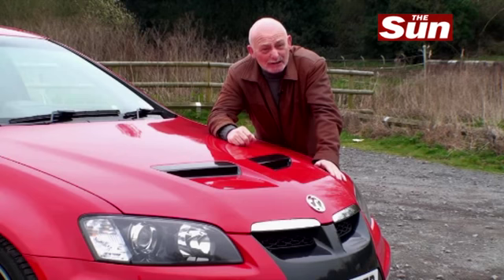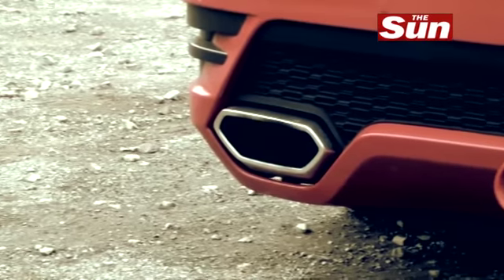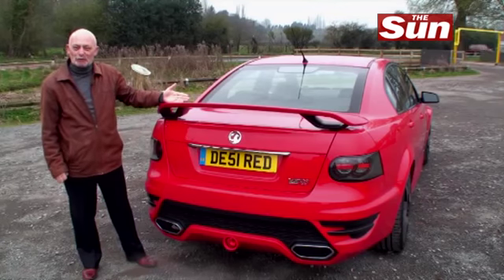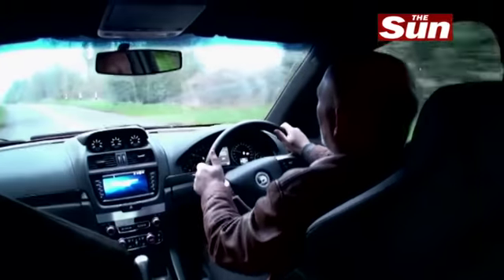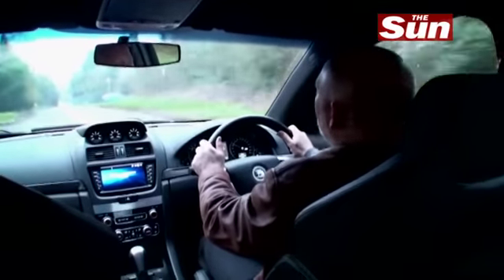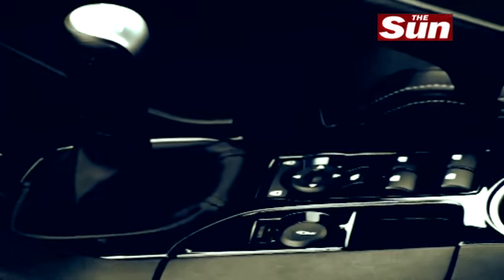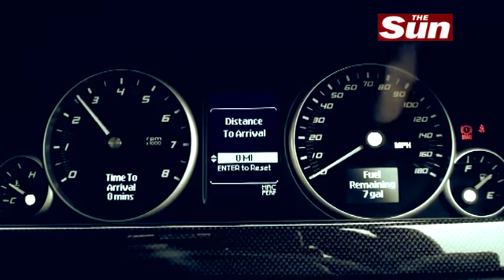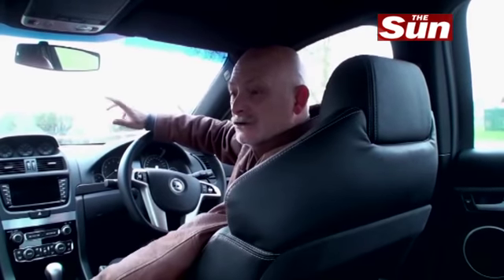ken gibson - vauxhall vr8 gts